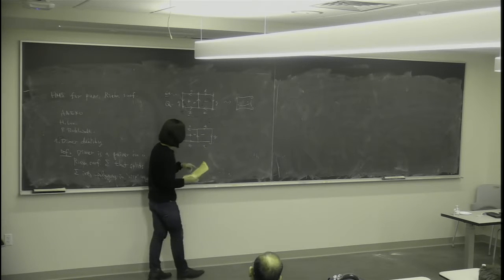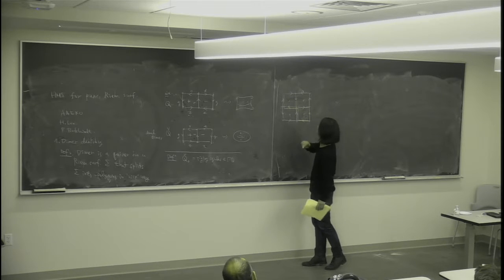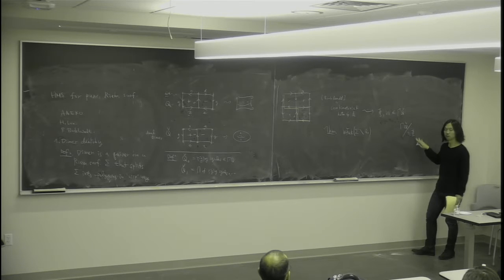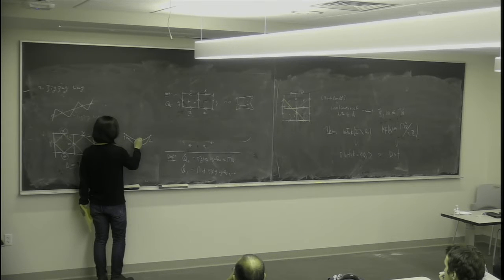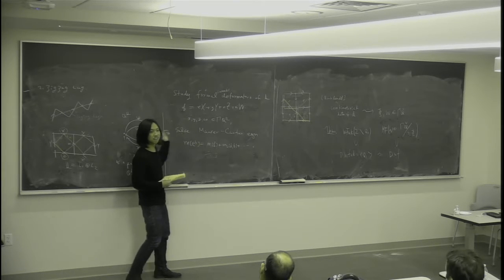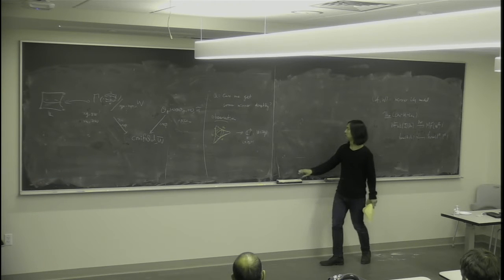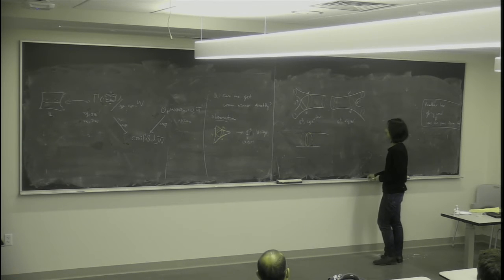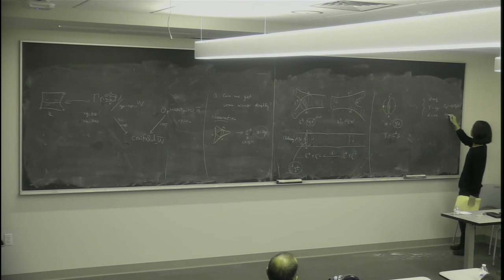Mirror symmetry for punctured Riemann surfaces and gluing construction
Hansol Hong's talk on mirror symmetry for punctured Riemann surfaces and gluing construction at the Center of Mathematical Sciences and Application's Mini-workshop on SYZ and Homological Mirror Symmetry.